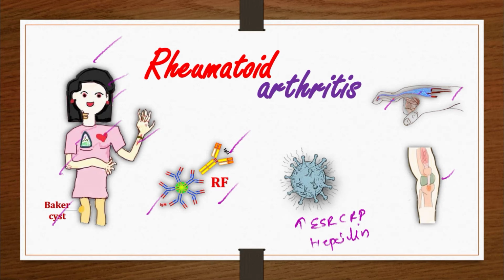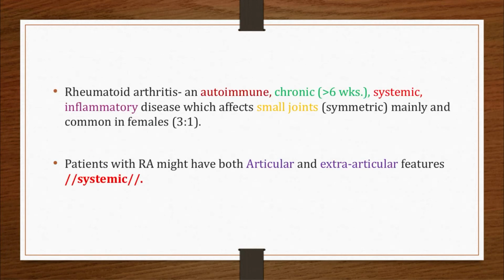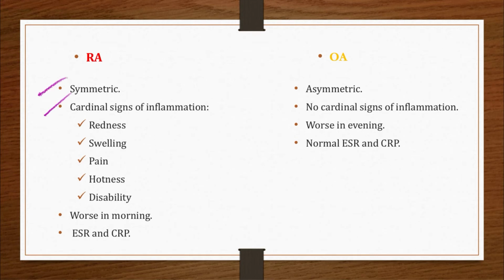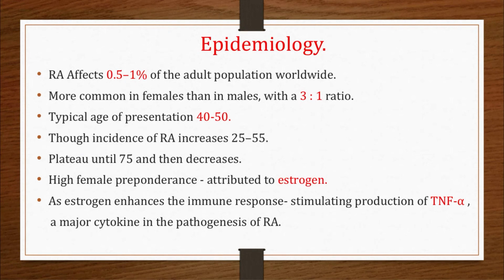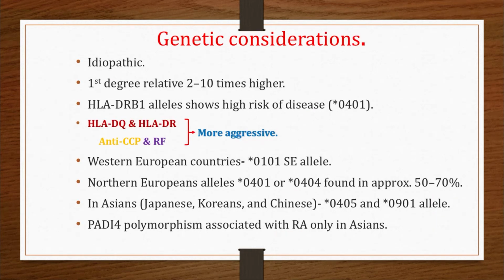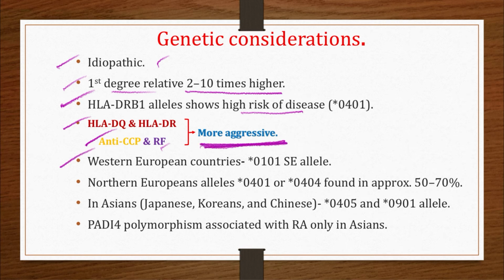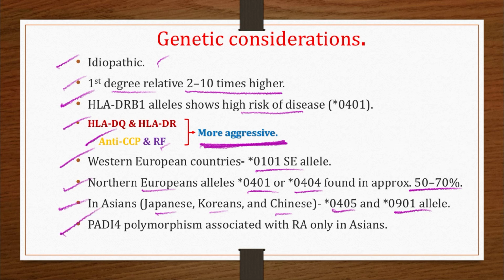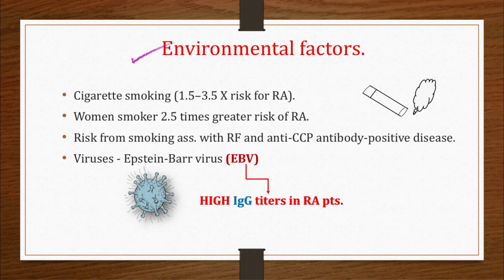Rheumatoid arthritis (Part-2) :- Epidemiology, Etiology & Environmental factors.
Hey guys here’s the simple explanation of Epidemiology and Environmental factors of RA.

Epidemiology:-

RA Affects 0.5–1% of the adult population worldwide.
More common in females than in males, with a 3 : 1 ratio.
Typical age of presentation 40-50.
Though incidence of RA increases 25–55.
Plateau until 75 and then decreases.
High female preponderance - attributed to estrogen.
As estrogen enhances the immune response- stimulating production of TNF-α ,
     a major cytokine in the pathogenesis of RA.

Etiology:-

Idiopathic.
1st degree relative 2–10 times higher.
HLA-DRB1 alleles shows high risk of disease (*0401).
HLA-DQ & HLA-DR
          Anti-CCP & RF
Western European countries- *0101 SE allele.
Northern Europeans alleles *0401 or *0404 found in approx. 50–70%.
In Asians (Japanese, Koreans, and Chinese)- *0405 and *0901 allele.
PADI4 polymorphism associated with RA only in Asians.

Environmental factors:-

Cigarette smoking (1.5–3.5 X risk for RA).
Women smoker 2.5 times greater risk of RA.
Risk from smoking ass. with RF and anti-CCP antibody-positive disease.
Viruses - Epstein-Barr virus (EBV)

                                                  HIGH IgG titers in RA pts.